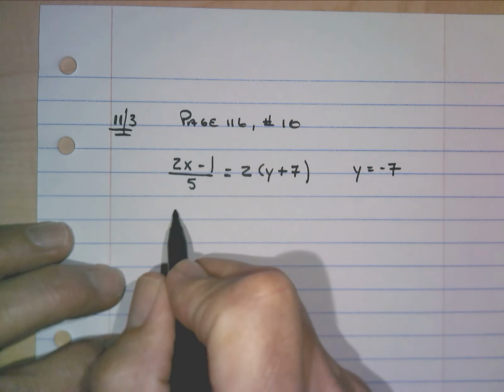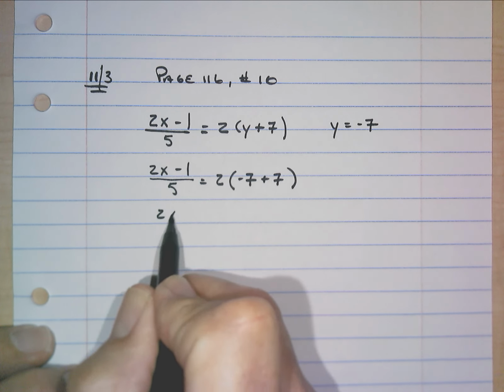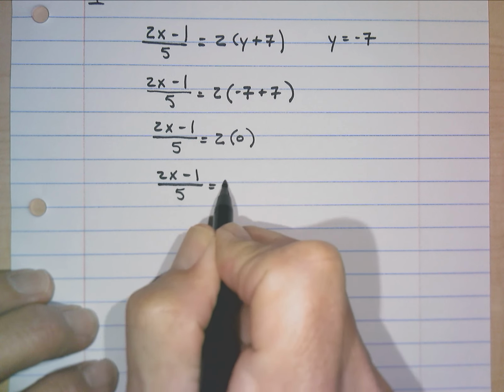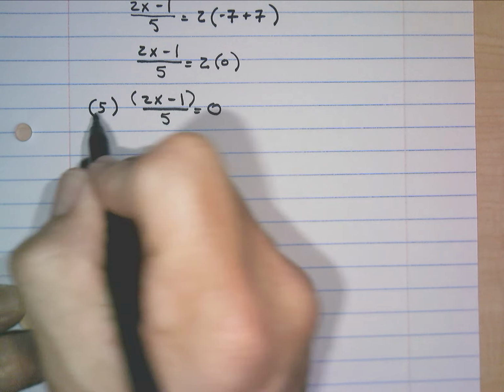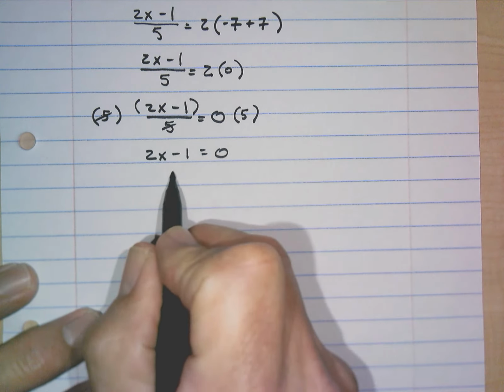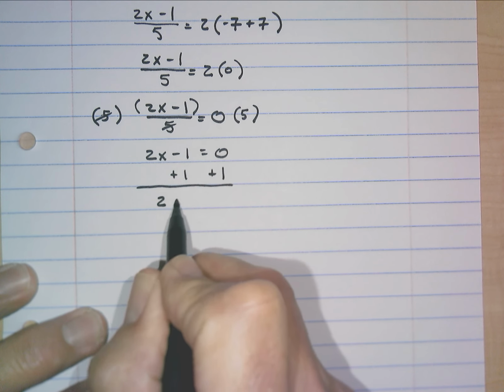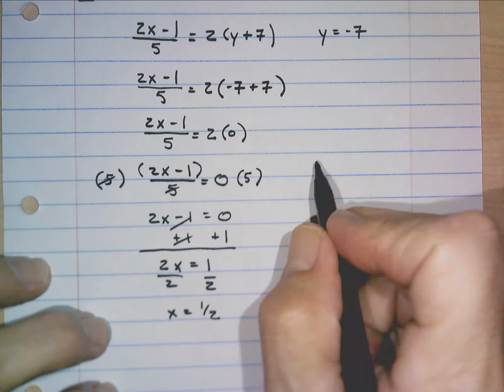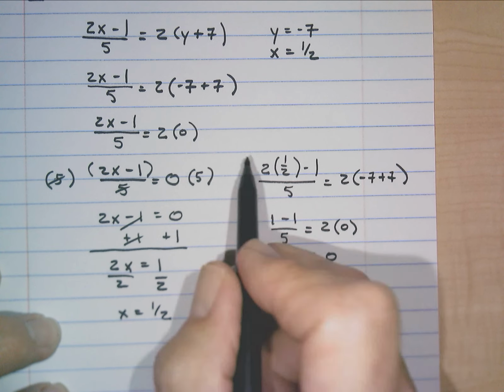Module III, Item 6, Page 116, #10